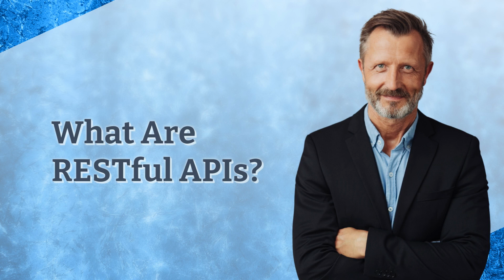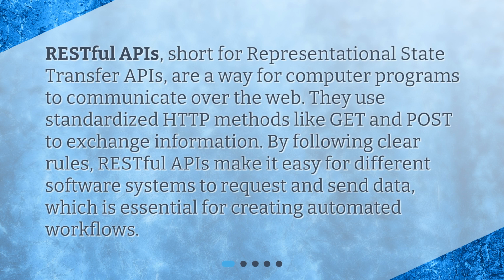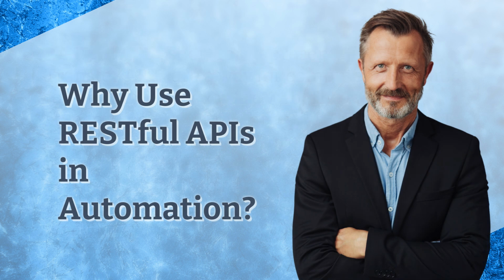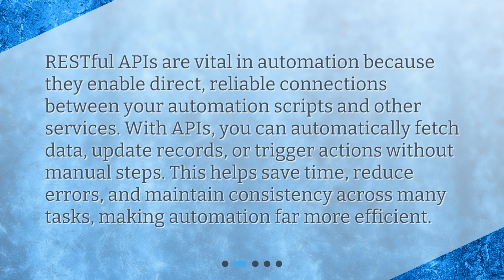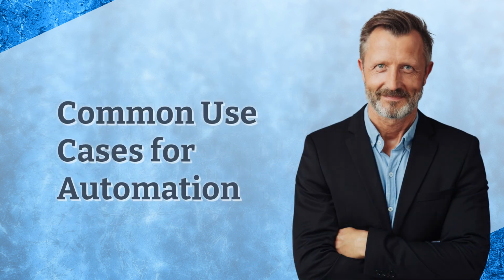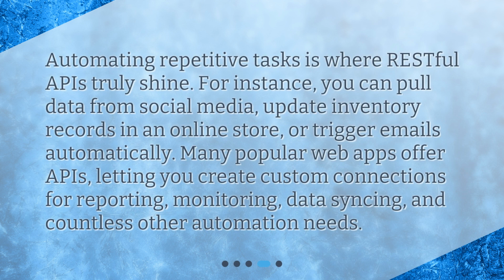RESTful APIs Explained: Boost Automation Projects Fast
RESTful API Basics 👉 Discover how RESTful APIs power automation! This beginner-friendly guide covers how APIs work, why they’re essential for automating tasks, and practical steps to get started. Perfect for anyone looking to connect software and streamline repetitive projects using Python, JavaScript, or other popular tools.

00:00 🔹 What Are RESTful APIs?
00:31 🔹 Why Use RESTful APIs in Automation?
01:03 🔹 How RESTful APIs Work: The Basics
01:35 🔹 Common Use Cases for Automation
02:05 🔹 Getting Started with RESTful APIs

📌 Coding for Productivity 🔸 Integrating APIs for Efficiency 🔸 Beginner’s Guide to RESTful APIs for Automation Projects